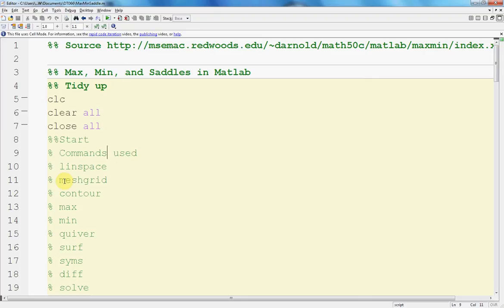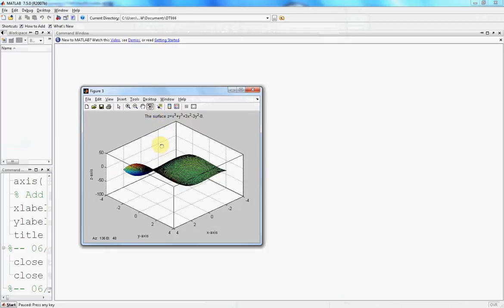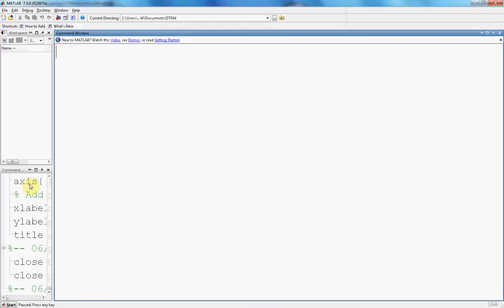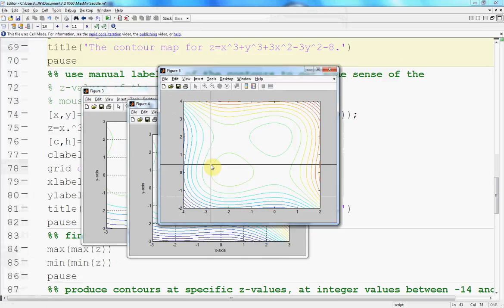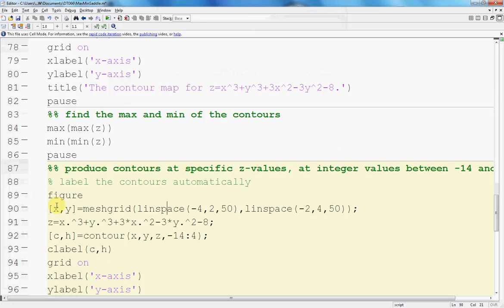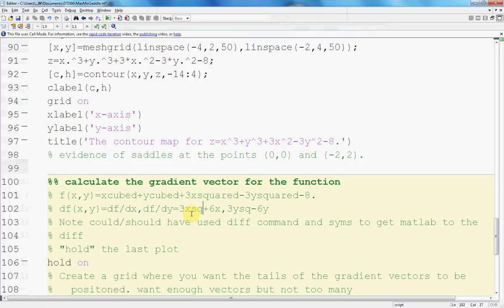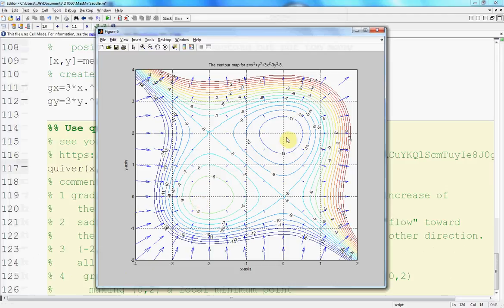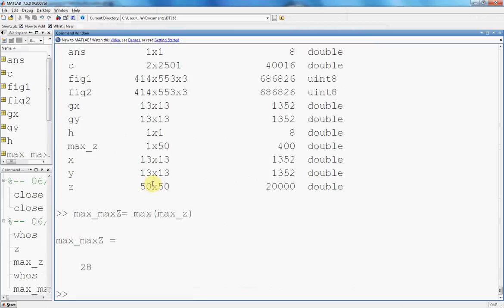Max Min and Saddle points in Matlab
This is a short introduction about how to use plot and examine max min and saddle points in matlab.